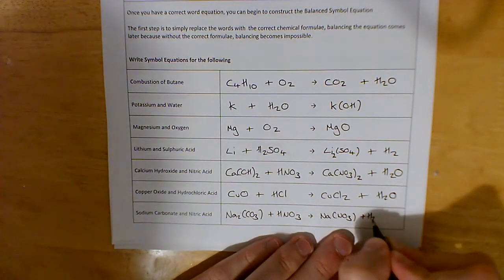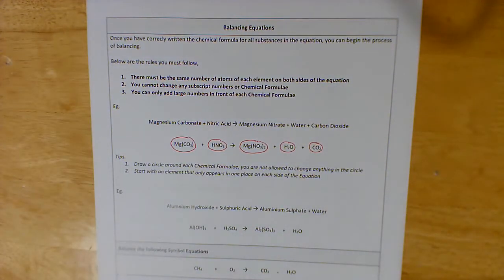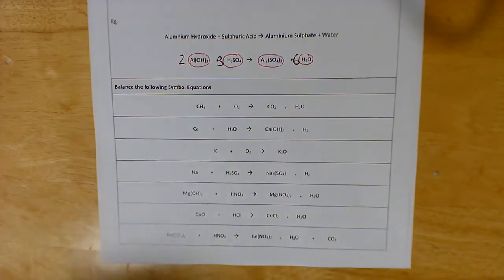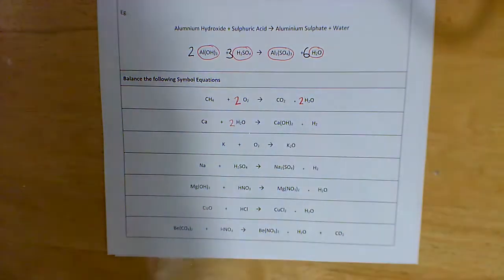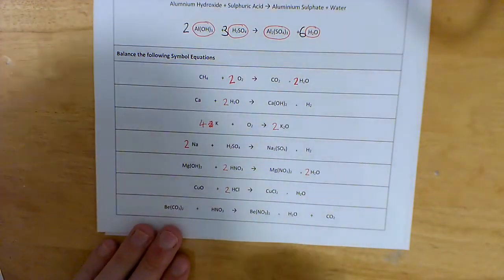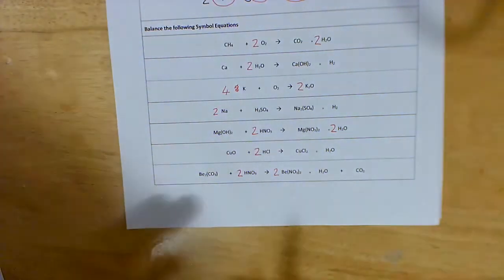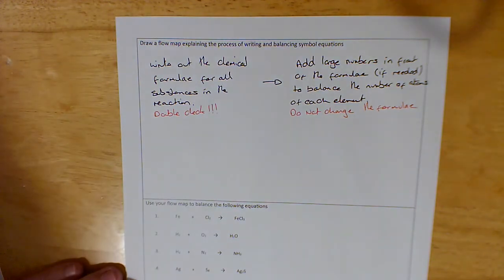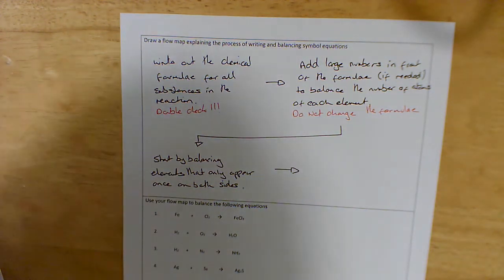Lesson 2 - Chemical Equations